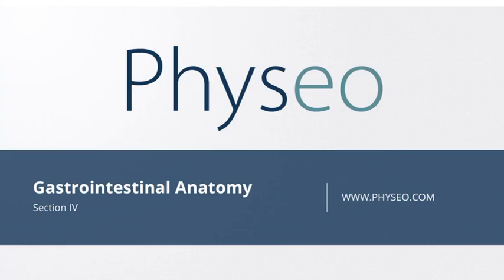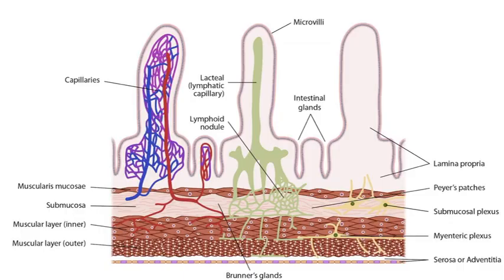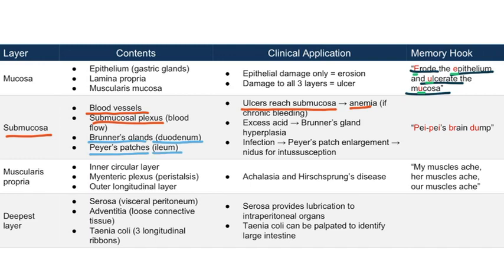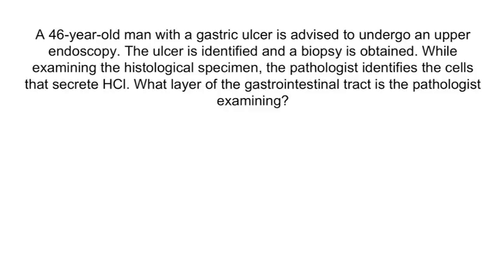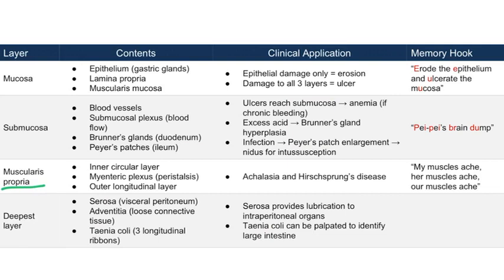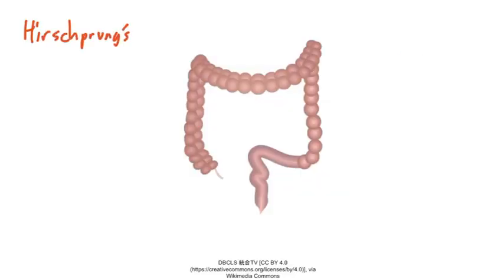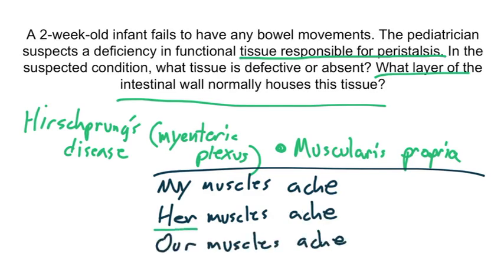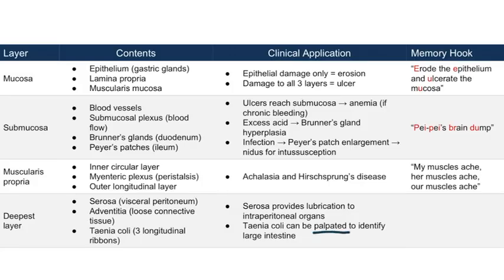Gastrointestinal 4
gastroenterology anatomy 4 physeo